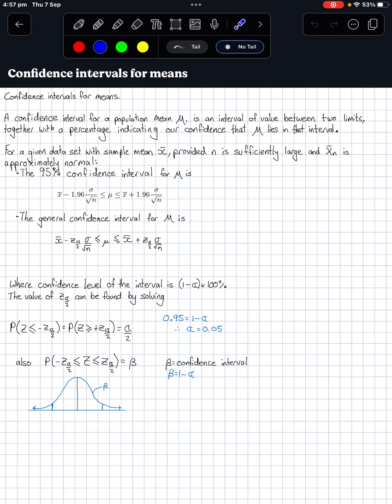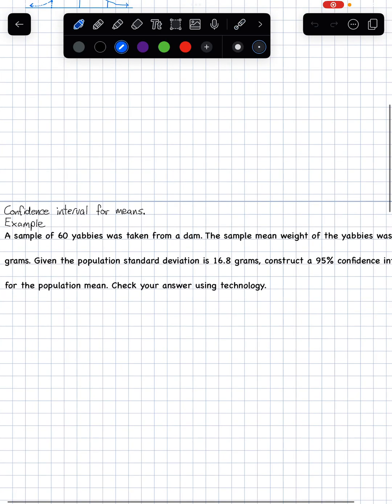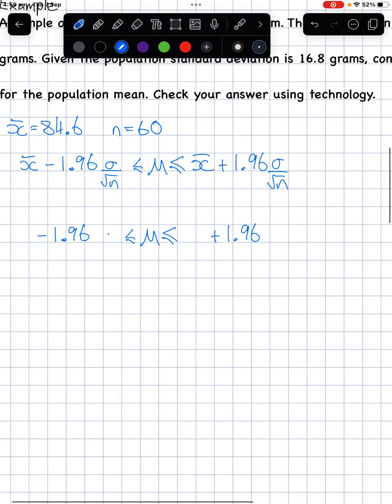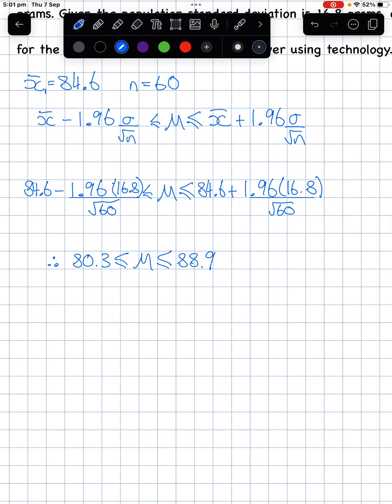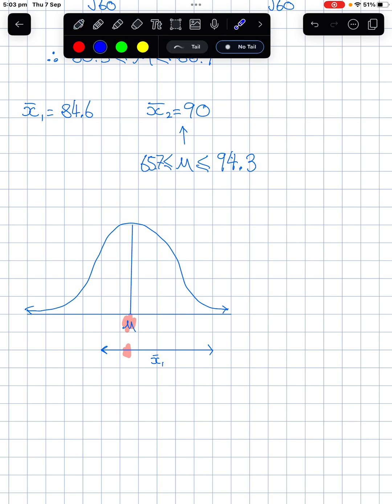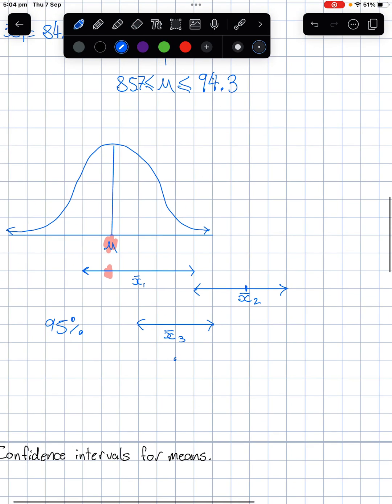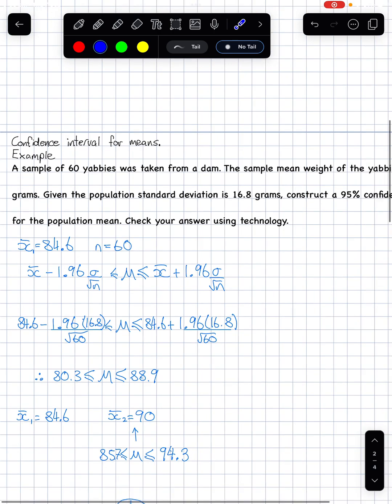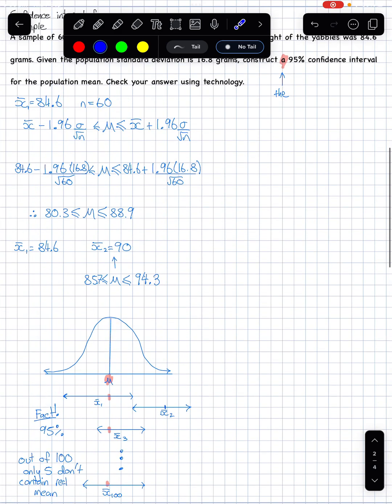Confidence intervals for means (definition and basic example)